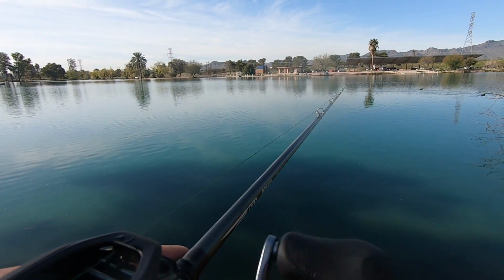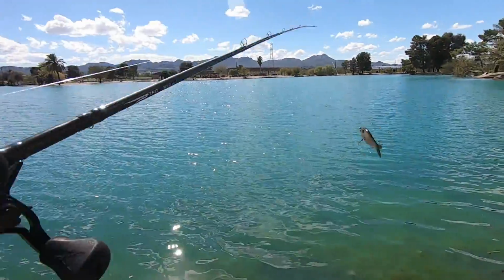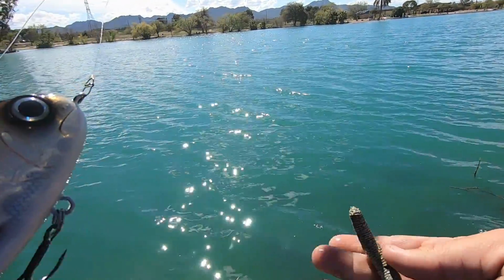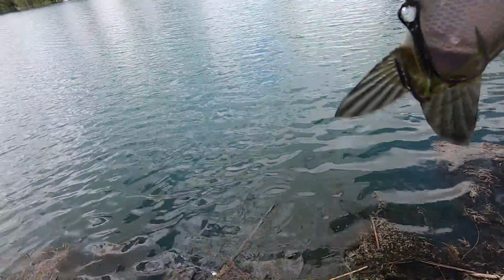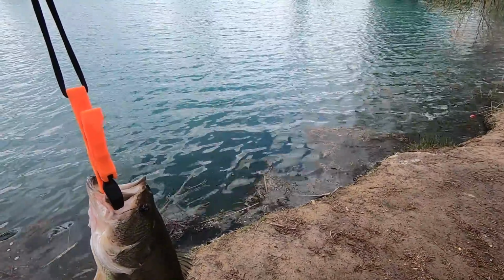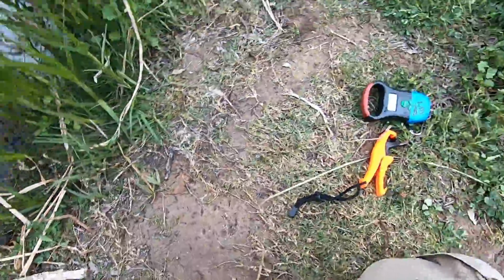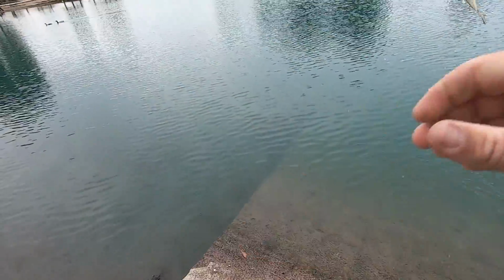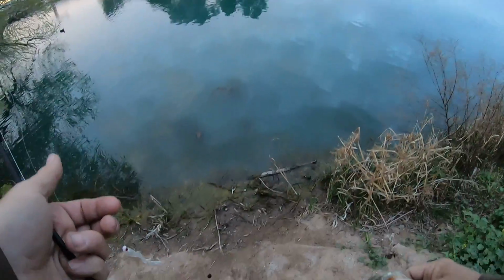Bass Fishing At Silverbelll Lake, Tucson Az. (Urban Pond Fishing)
Some great action as the spawn continues!  Fish start getting aggressive!